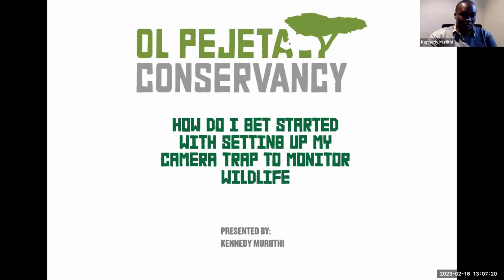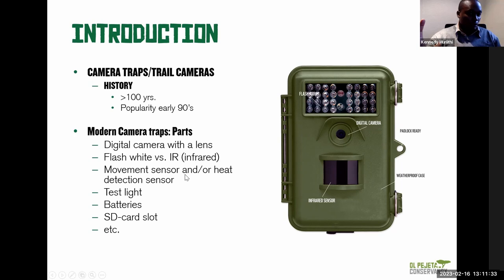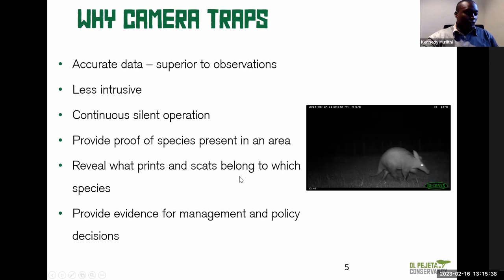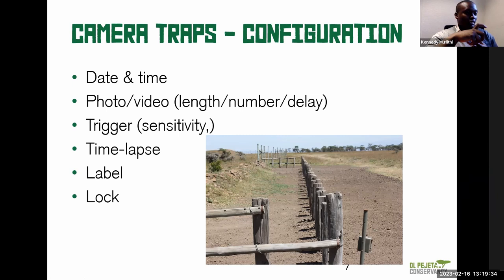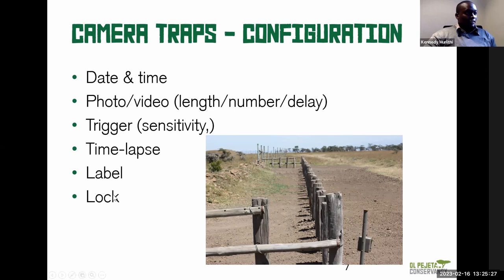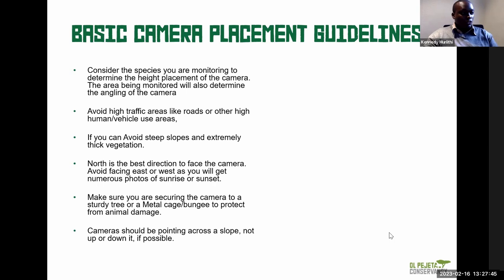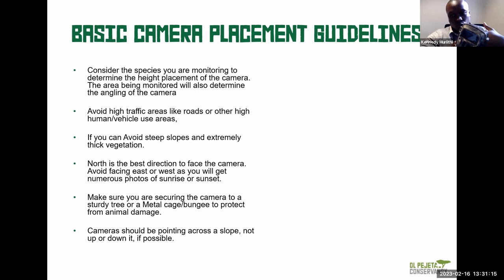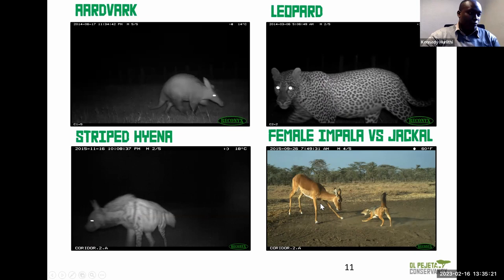Kennedy Muriithi: How do I get started with setting up my camera trap to monitor wildlife?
Meet your Tutor: Kennedy Muriithi

Kennedy Muriithi is an IT engineer working at the Conservation Tech Lab, Ol Pejeta Conservancy. He supports the rapid field-based experimentation, implementation and iterative improvement of a range of existing and emerging technologies. Kennedy has also been involved in the design, deployment and monitoring of tech tools for wildlife monitoring and management at the conservancy such as camera traps, EarthRanger, SMART, thermal cameras, acoustic sensors, GPS trackers, and much more.

WILDLABS Tech Tutors is the virtual series that answers the "how do I do that?" questions of conservation tech. With a new regional focus, our fourth season of Tech Tutors features outstanding expert speakers across East Africa covering a variety of conservation tech topics and themes. Organised and hosted by our first East Africa Regional Community Organiser, Netty Cheruto, our speakers will provide quick, practical, and interactive answers to questions emerging from our growing regional community.

To find out more, and register for upcoming tutorials, visit the series